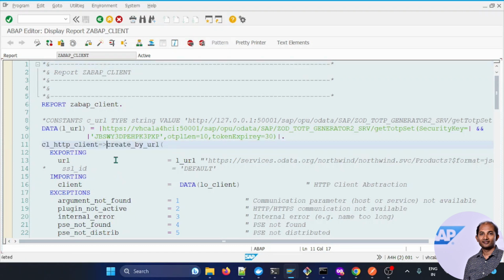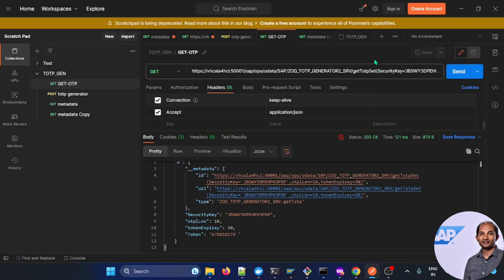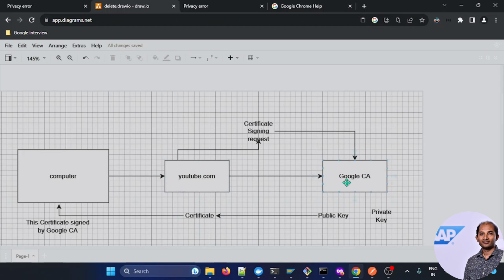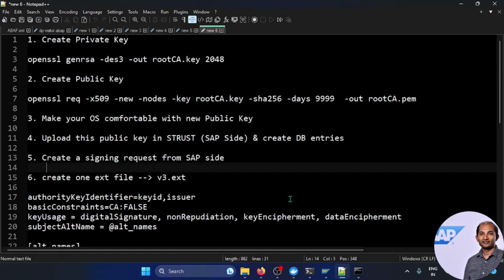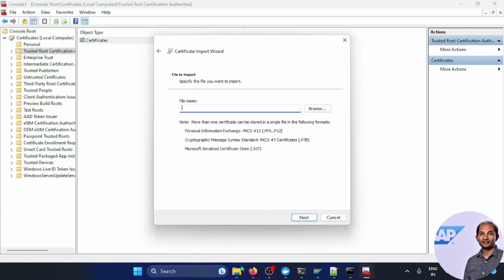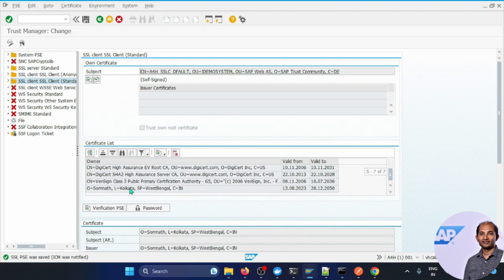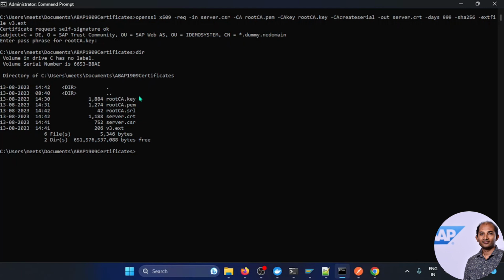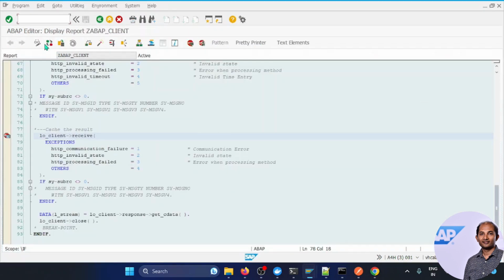EP-3 - How to create Self Signed certificate| STRUST | Resolve Certificate Issues | SAP ODATA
EP-3 - Resolve your Certificate Issues | ODATA Learning Series

0:00  Starting with some problem statement
5:12    Understanding Concept on certificates